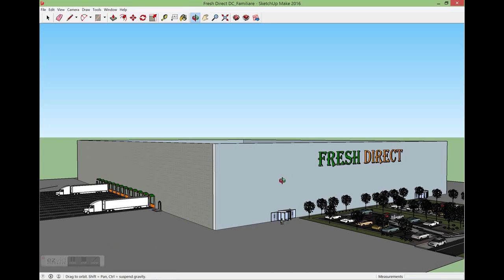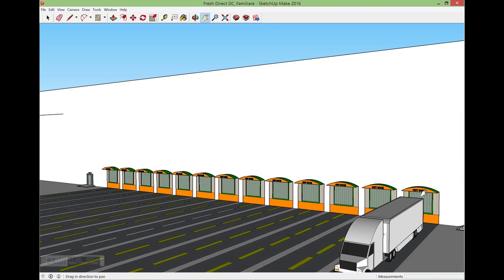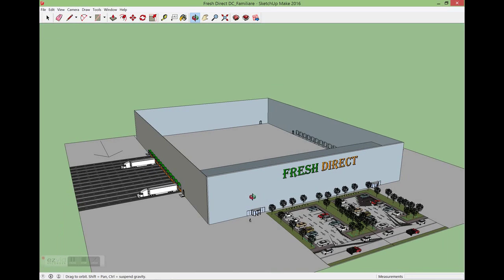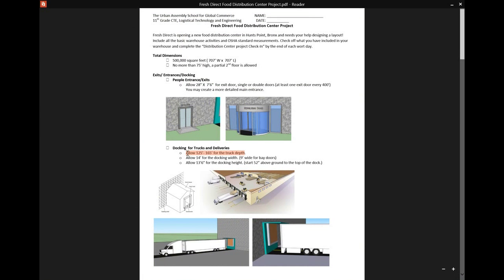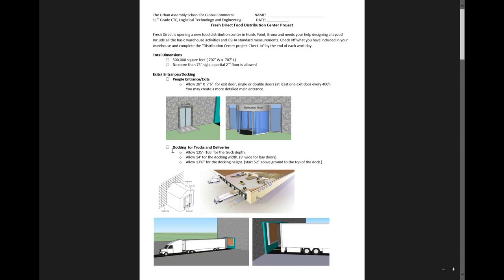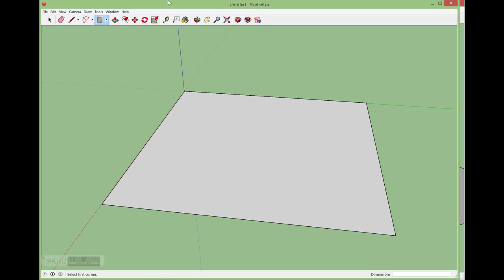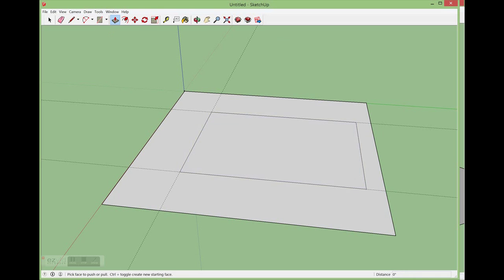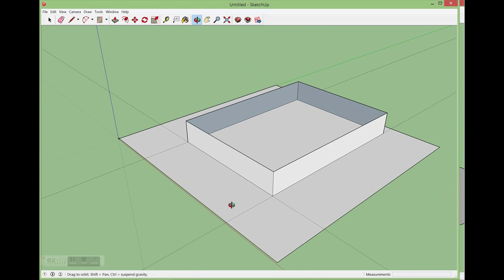Freshn Direct DC Part 1 Getting Started